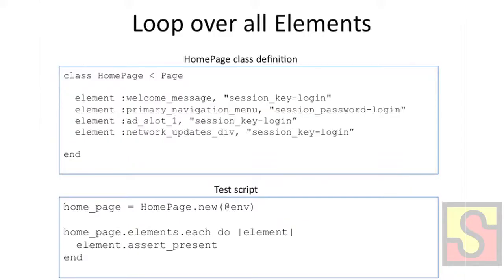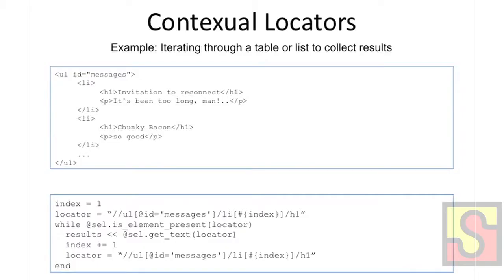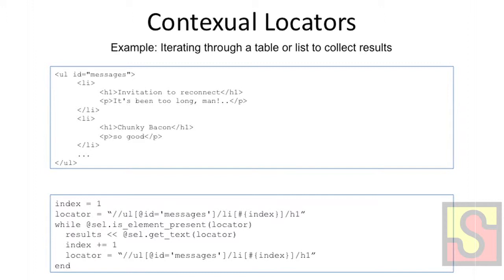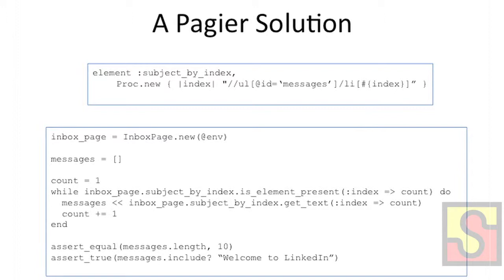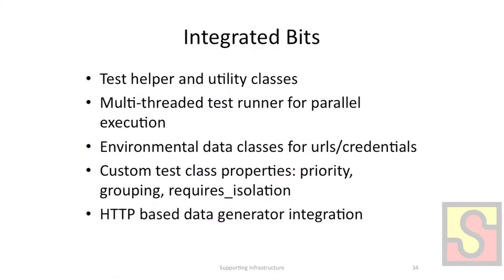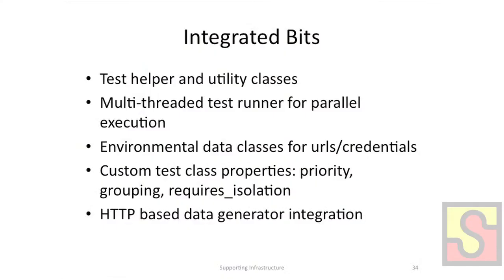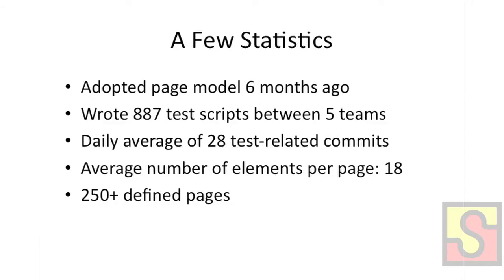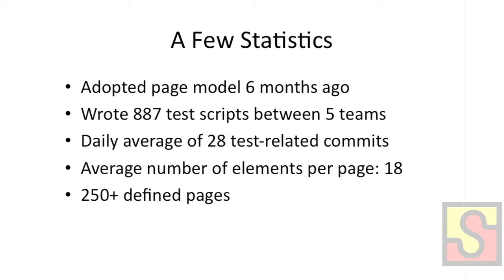Wade Catron's Presentation Selenium Meet-Up on 5.19.2010 Video 3of3